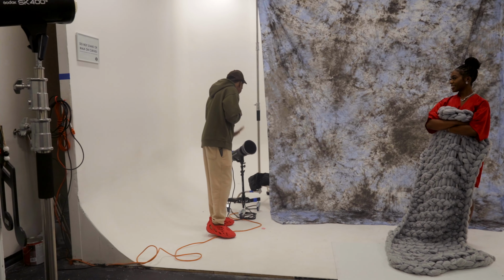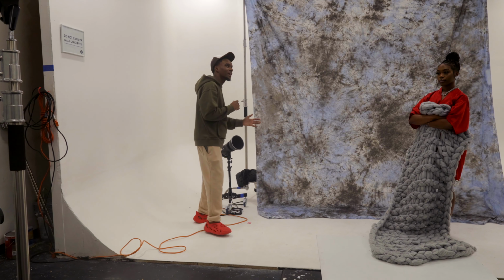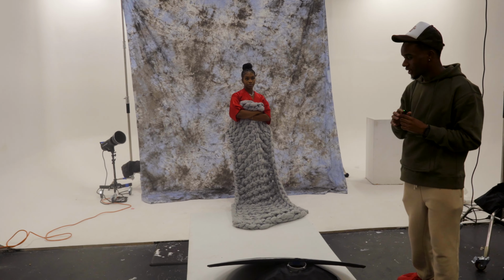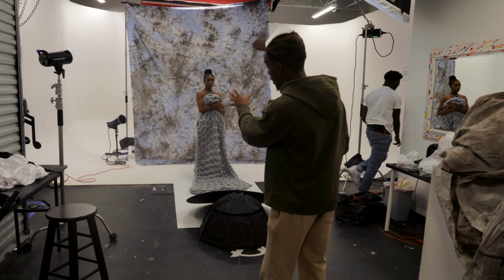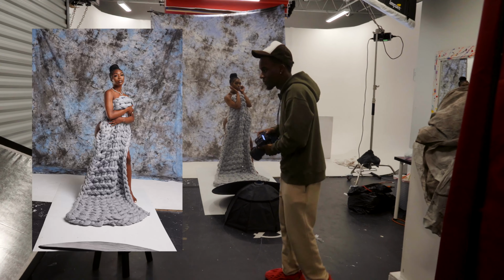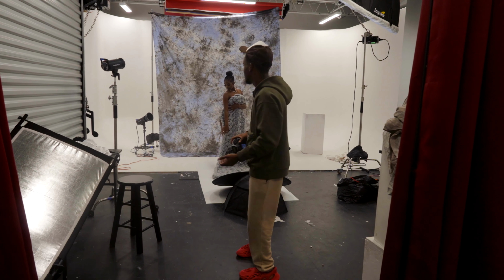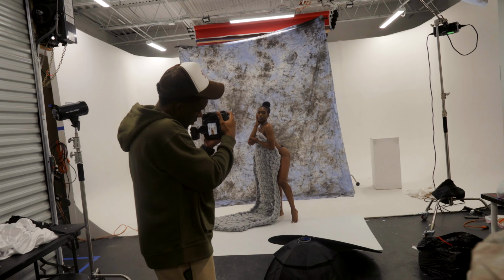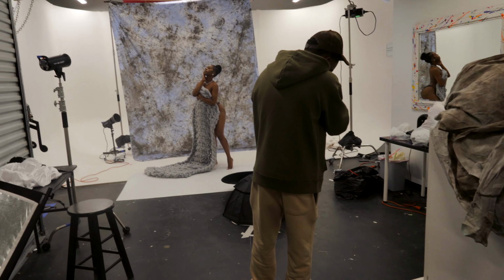How to Shoot With Custom Backdrops In Studio! | Step - By - Step | Clean Lighting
Follow this amazing teams instagrams Below!

Photographer: @adonisdphotos
Muse: @ @mayathemodele

MY FAVORITE SIMPLE LIGHT SETUPS FOR PORTRAIT PHOTOGRAPHY¡

BEST CRM FOR PHOTOGRAPHERS!!
Check out PocketSuite, I use it to run my business and love it.

🎒 MY EVERYDAY CARRY ESSENTIALS 🎒
- Camera Case
- Vlogging Camera
- Vlogging Lens
- Main Camera
- Versatile Lens
- Rode Video Mic
- Wireless Mic
- Large Reflector
GODOX 600 Flash
Godox 600 Extention
Godox 600 Pro
Godox 600 pro extension Arm
Godox UB-165S
Godox UB-85S
Godox UB-105W

- My Main Camera
- My Studio Tripod
- Key Light
- C Stand
- Wireless Mic